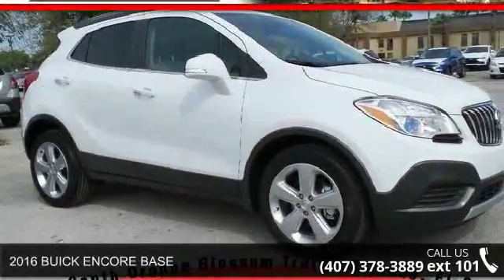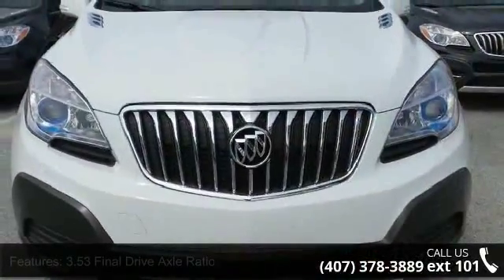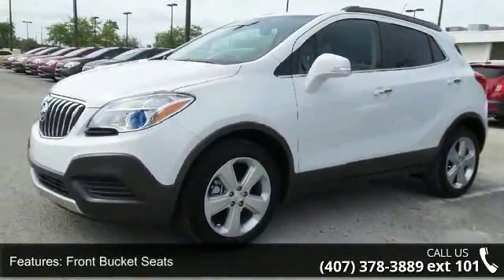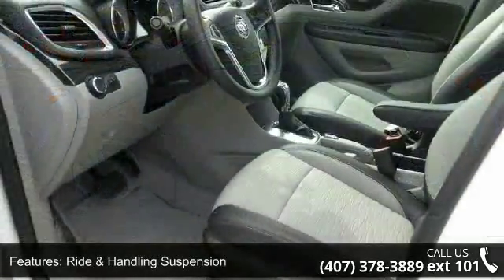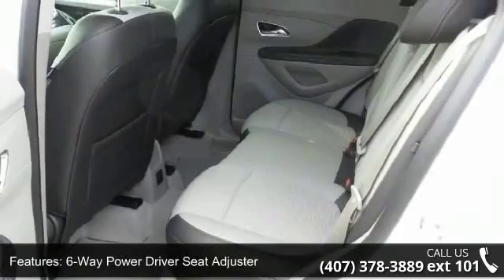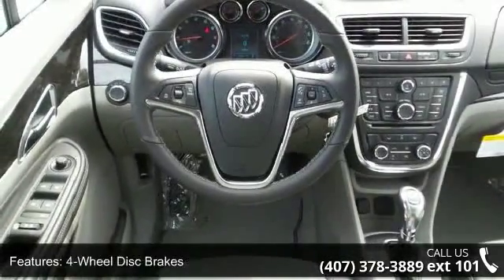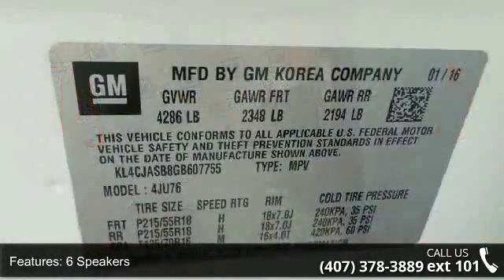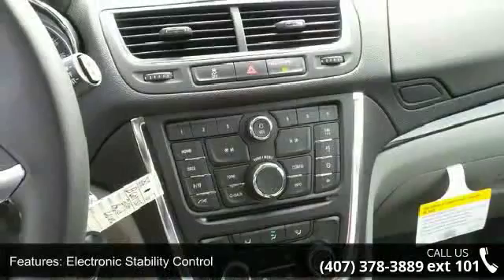2016 BUICK ENCORE BASE - Fountain Auto Mall - Orlando, FL...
Turbo! At Fountain Auto Mall, YOU'RE #1! This great 2016 Buick Encore is the rare family vehicle you are looking to get your hands on. Made to last. Fountain Auto Mall is proud to be the premier Auto group in Orlando, Florida. We strive to make your experience with Fountain Auto Mall a great one. Once you're here, you'll know you've come to the right place.